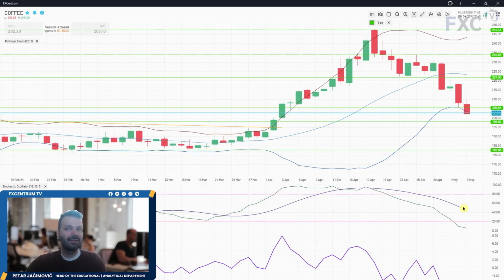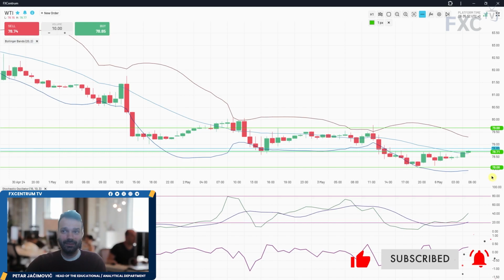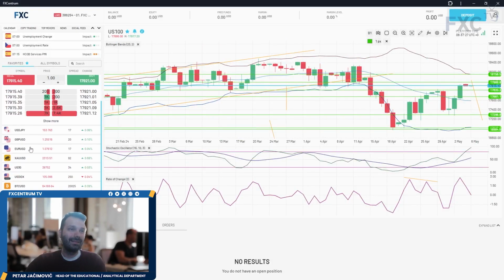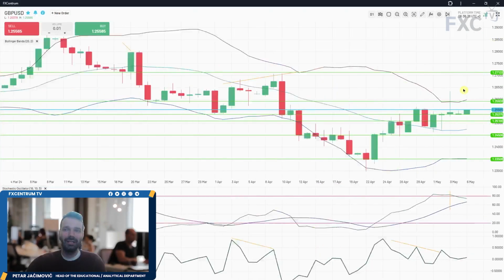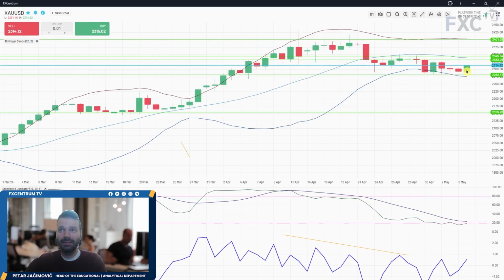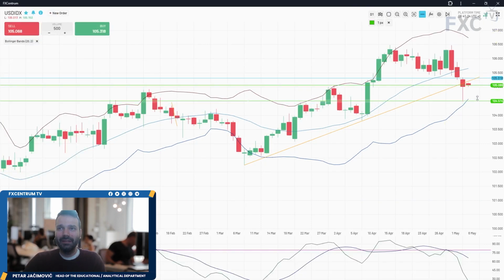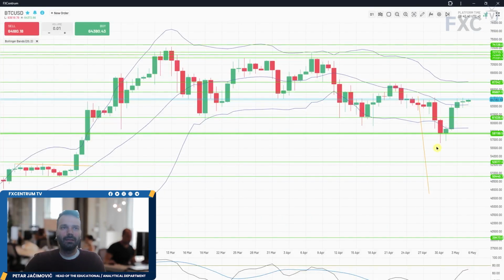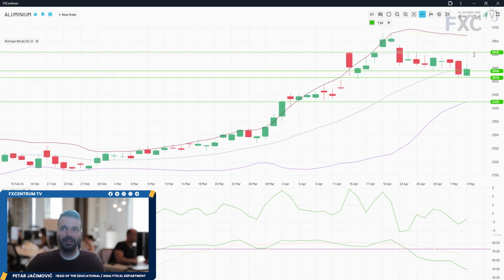Daily Market Analysis #55 | Potential for the Rally on Dollar Index and Rally on USD/JPY